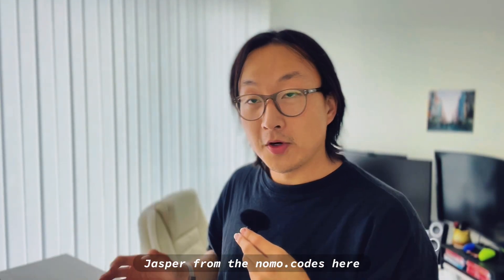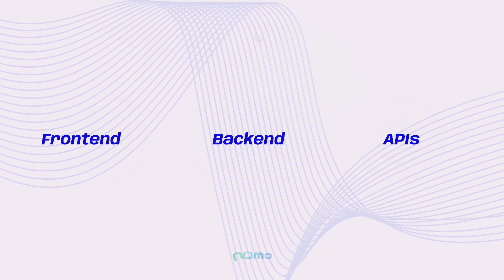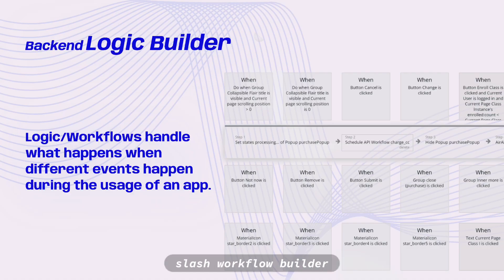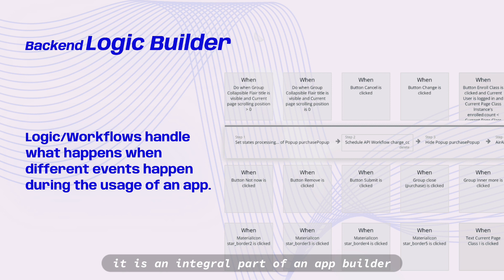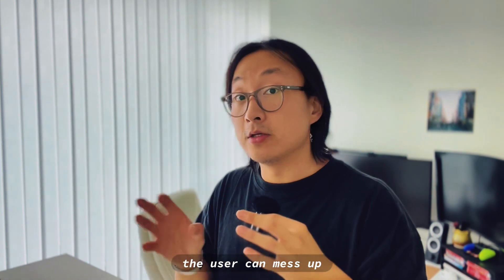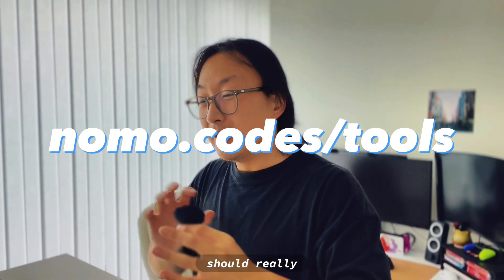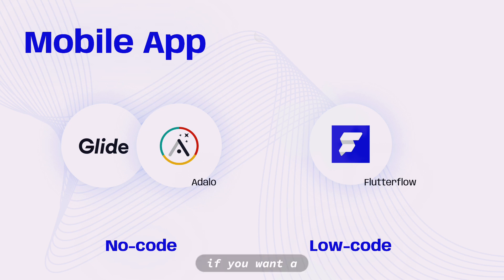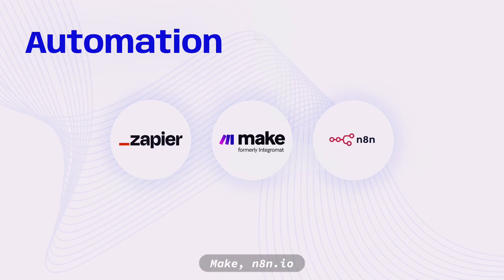Fundamentals of no-code development and how to pick your tool stack - No-code intro (3/3)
Hey!

In part 3 of the no-code intro course, let’s give an overview of the no-code space with the basic terms of no-code software development, the current no-code landscape by use cases, the mindset that you should adopt when picking your tools and our recommended tools to start with.

We empower the non-technical population to build software products and land tech jobs with no-code and AI-powered tools!